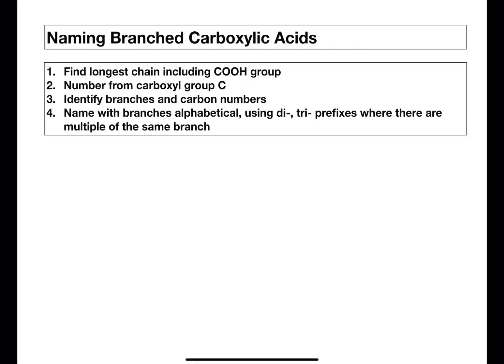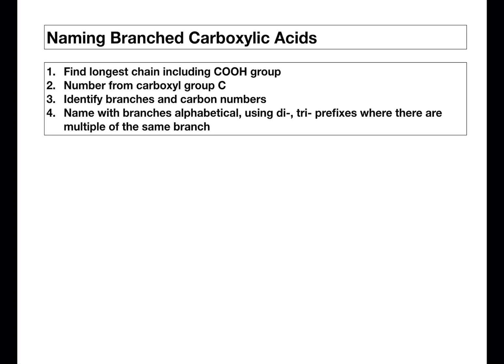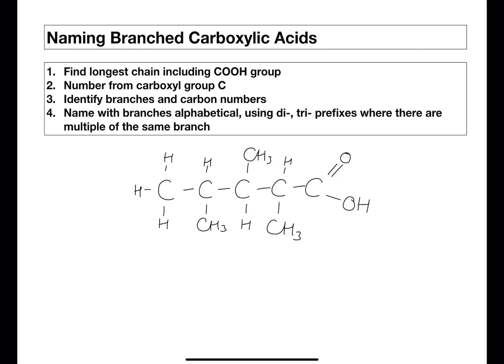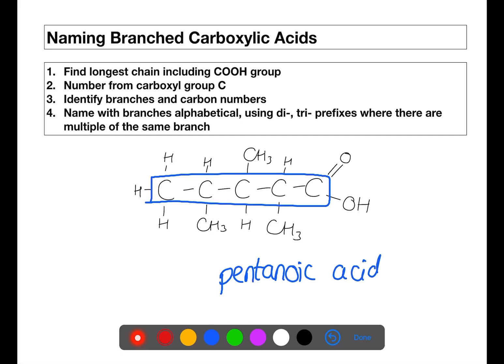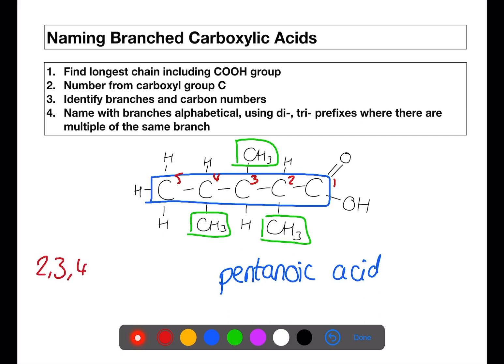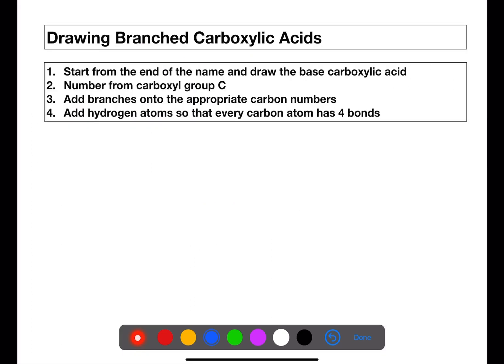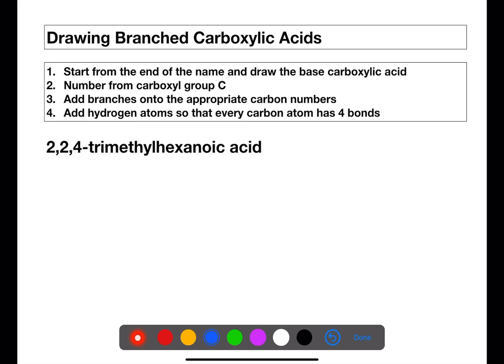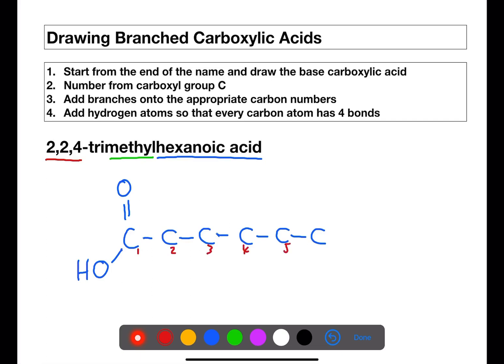Higher: Carboxylic acid practice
Time for some practice on naming and drawing branched carboxylic acids.  Carboxylic acids come up throughout unit 2; making esters, oxidation chemistry, reactions to form salts.  Being able to name and draw branched carboxylic acids is a skill that you should learn.

FOLLOW ME